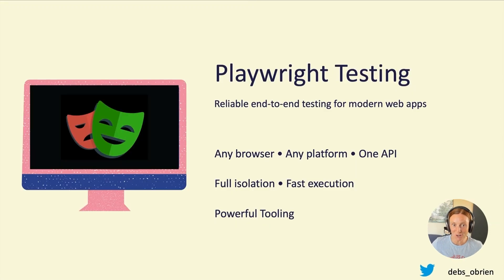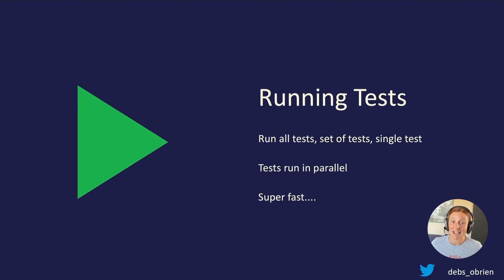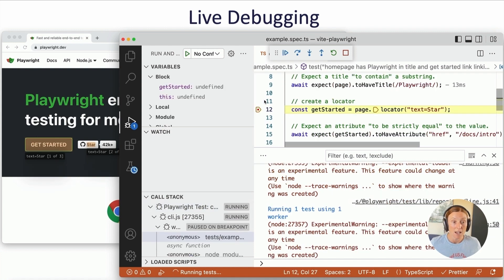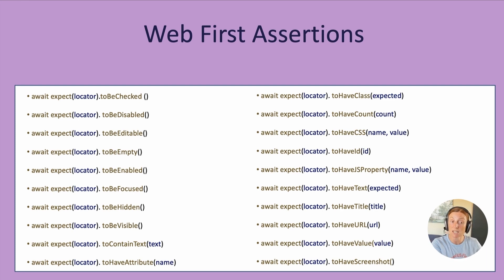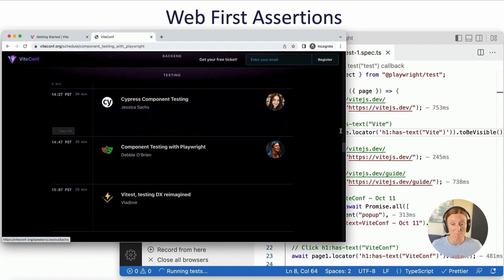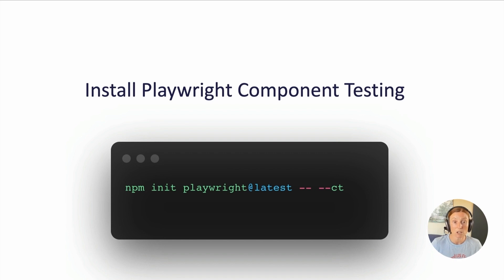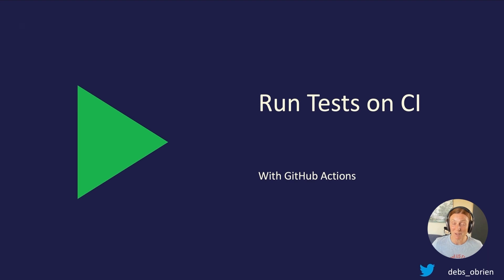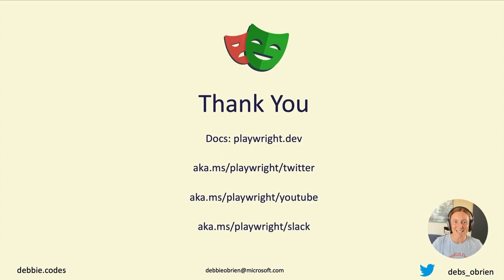Component Testing with Playwright, Debbie O'Brien, ViteConf 2022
Let’s make testing easy and fun. From the installation process to getting tests running on CI and most tasks such as generating tests and running tests can be done without even leaving your editor. And have you seen the Trace Viewer! See traces of your component tests for easier debugging. View and run your component tests in pure isolation. With a great Developer Experience Playwright is here to help you create better and more stable applications.